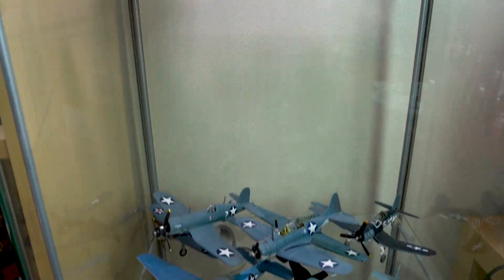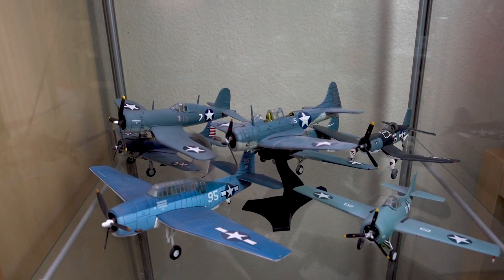AMGAS Chat - New Hobby Corner!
Several of you asked for a more detailed look at one of our new filming spaces. Here's a look at our little hobby corner!